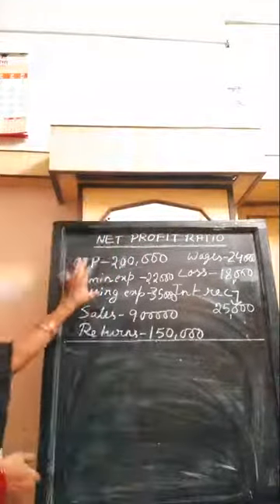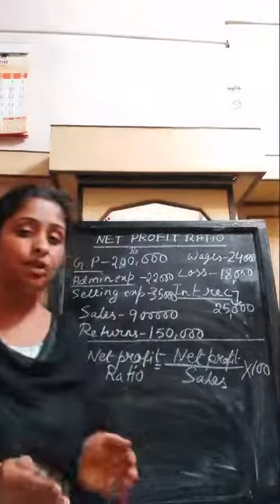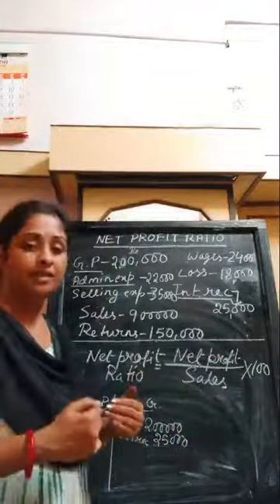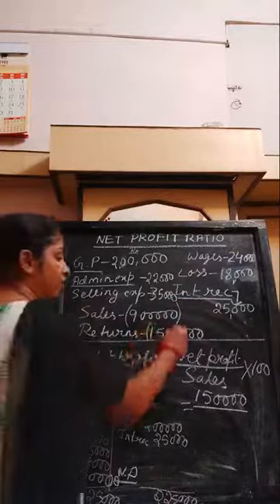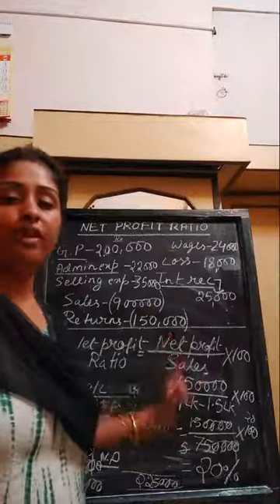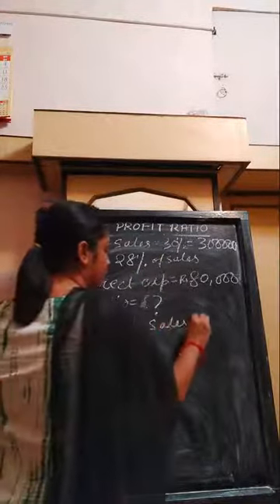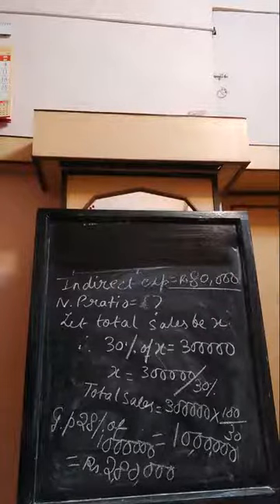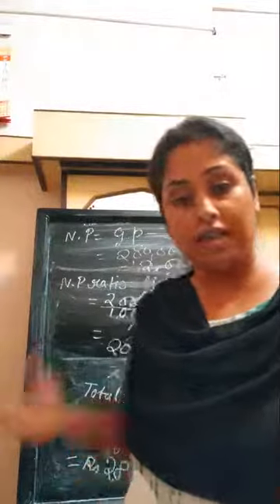CLASS 12 (ACCOUNTANCY RATIO ANALYSIS )PART IX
Moonmoon ma'am